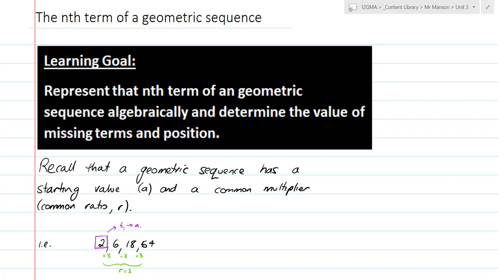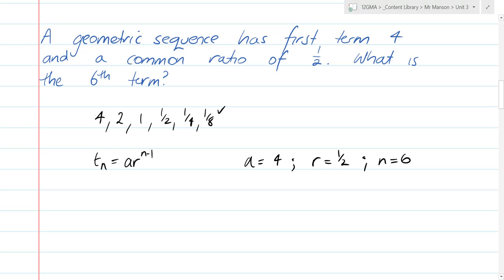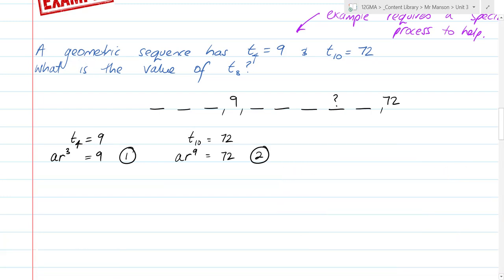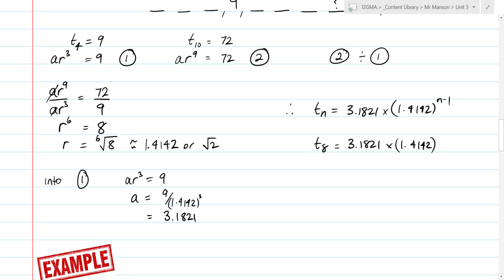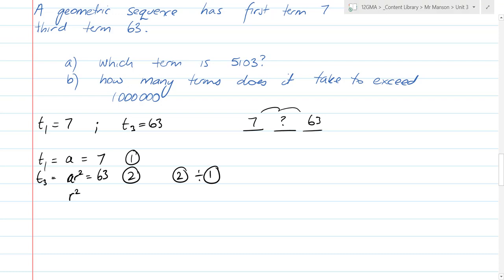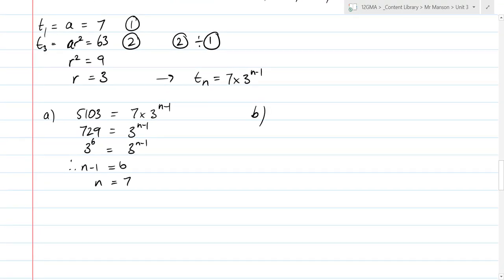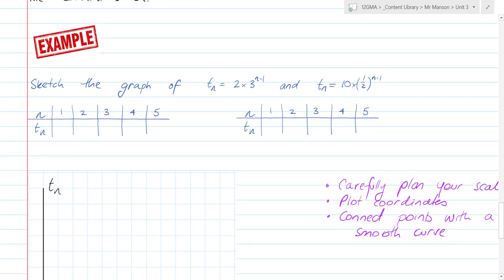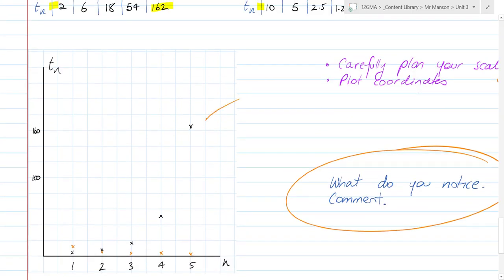General Mathematics - U3T3 - nth term of a geometric sequence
In this video we develop the nth term of a geometric sequence.